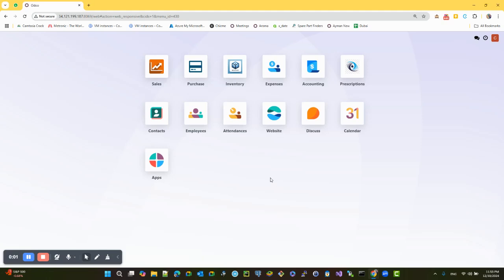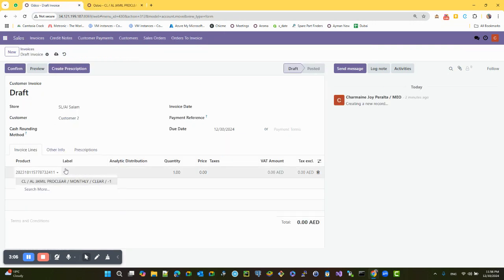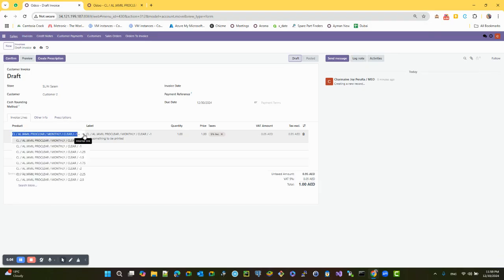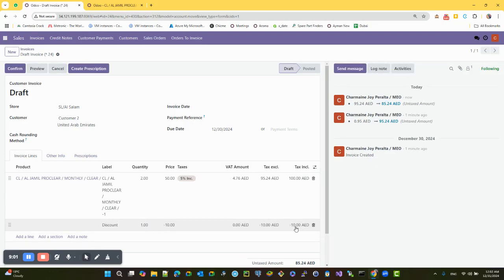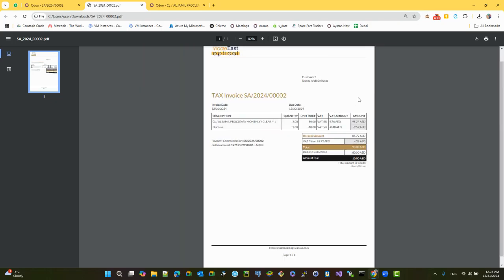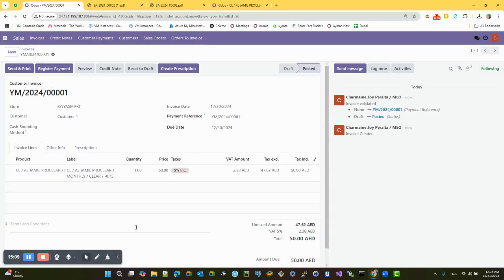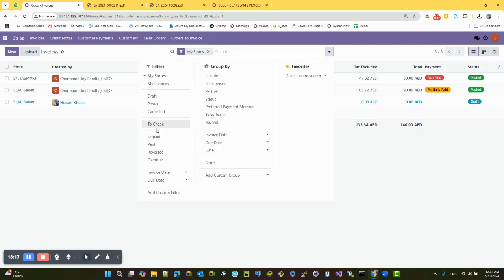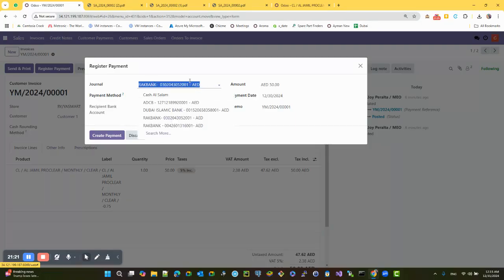Sales Invoice + Reg Payment + Follow Un Paid + Invoice list and Related Store